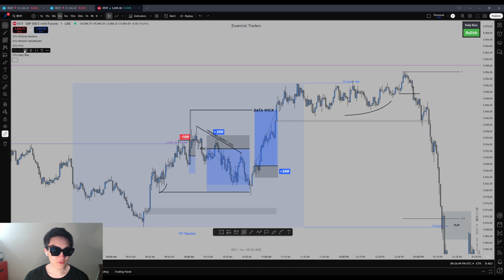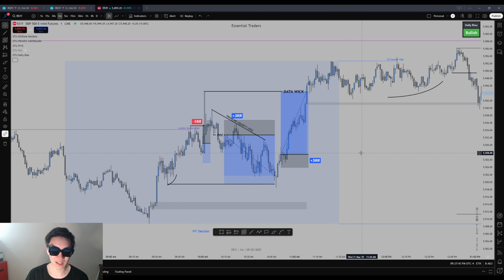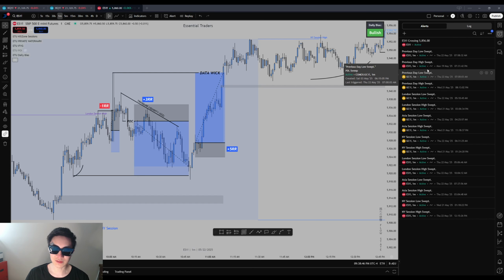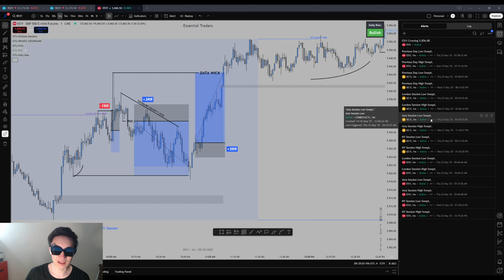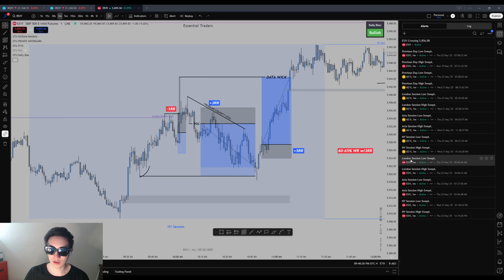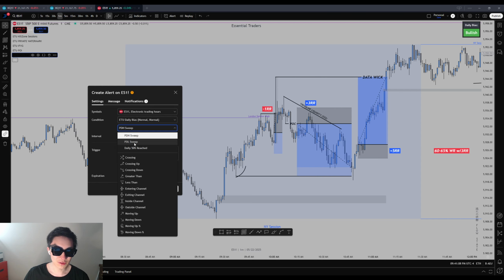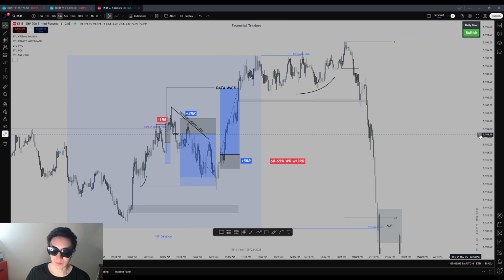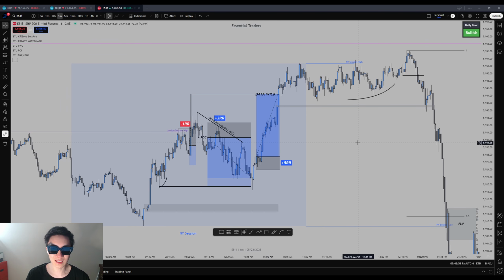The Only Trading Alerts You Need To Become RICH